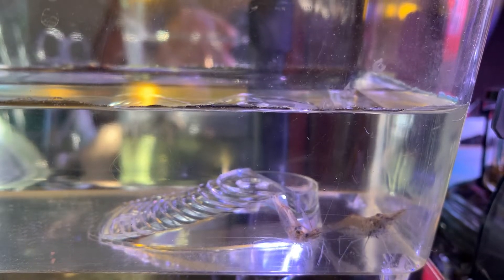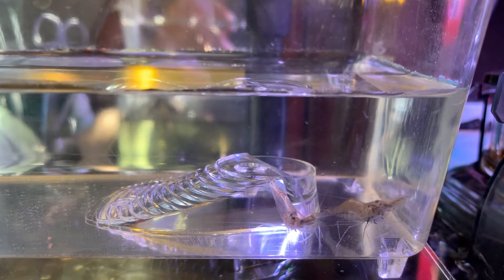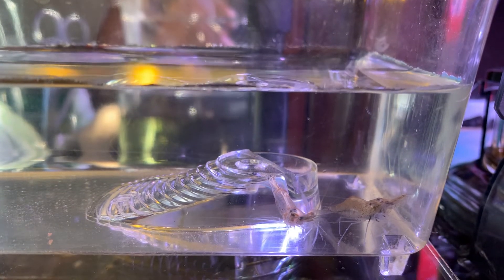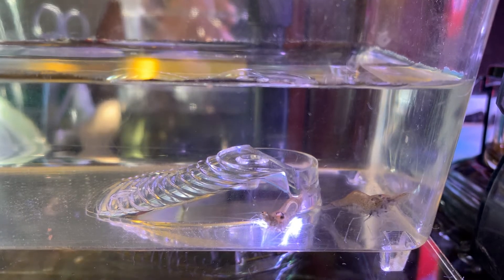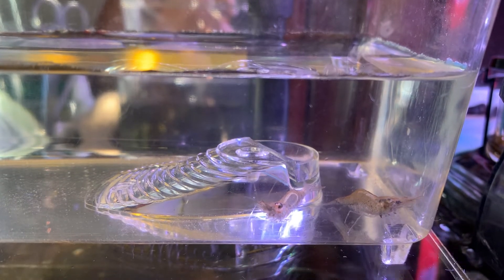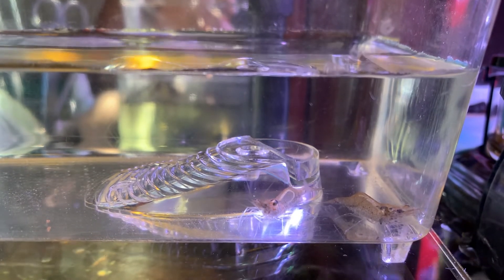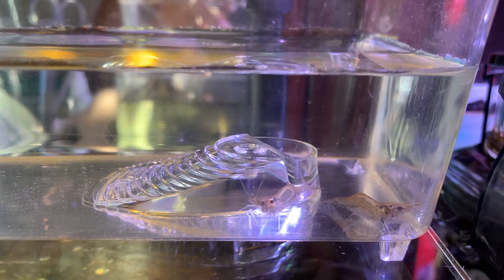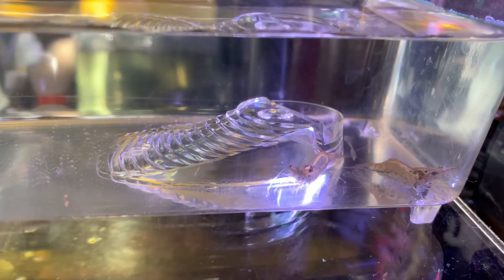Ghosts Shrimp with parasites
Two of my ghost shrimp are infected with a parasitic worm. The parasite is called a horsehair worm. I was unclear on how to treat the parasite so I decided to euthanize the infected ghost shrimp with clove oil.